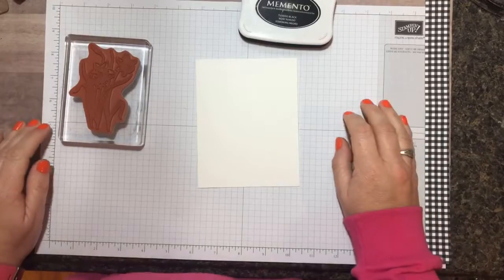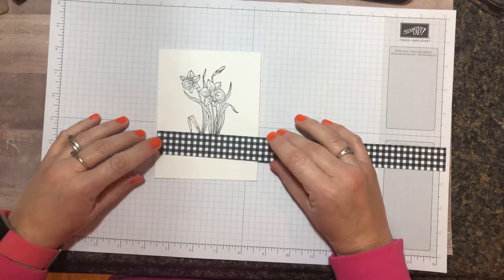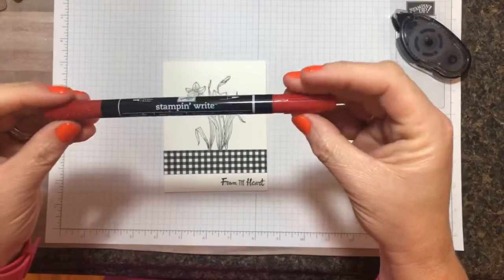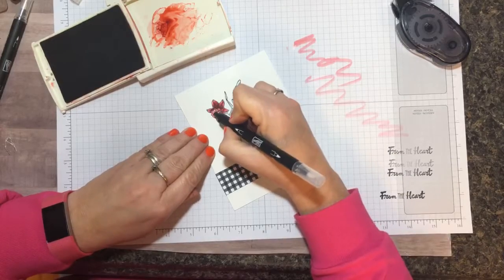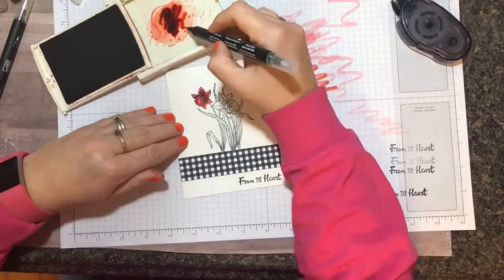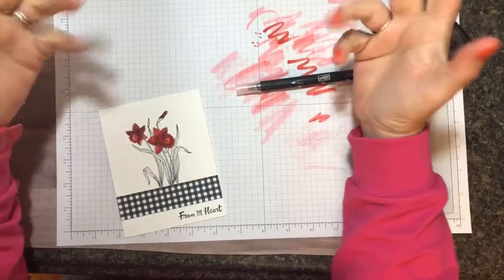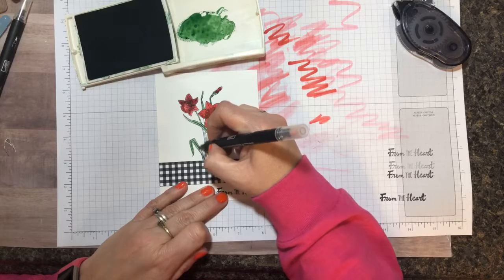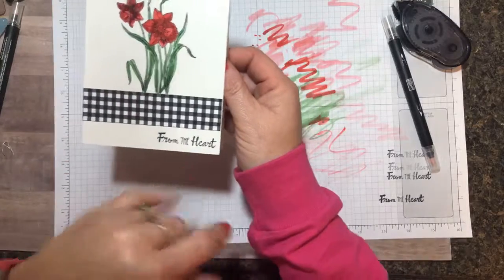Valentine card with a spring stamp set